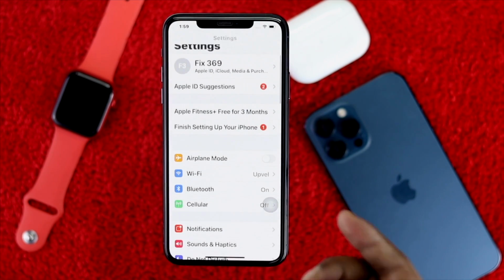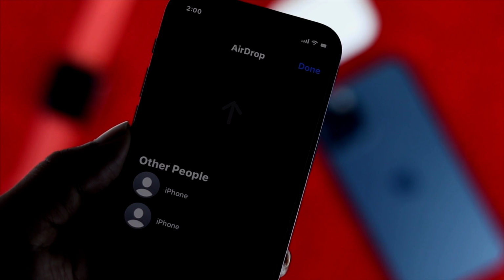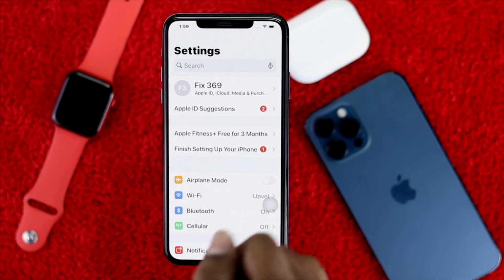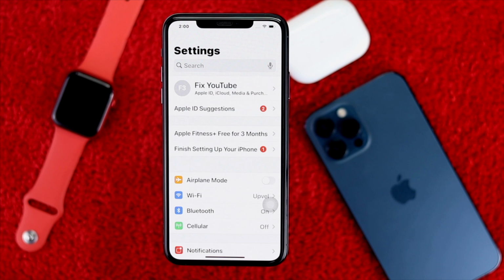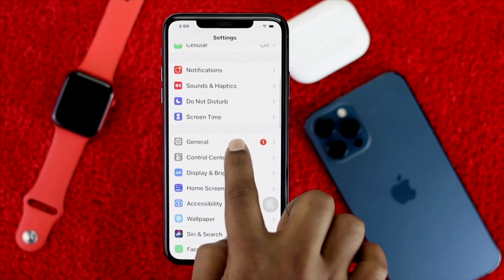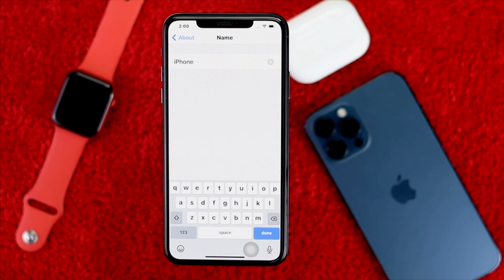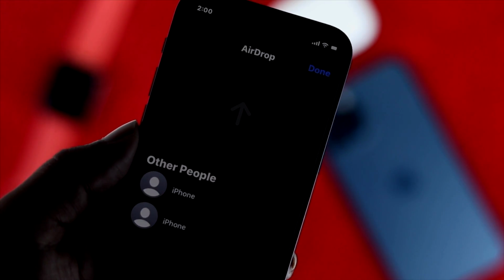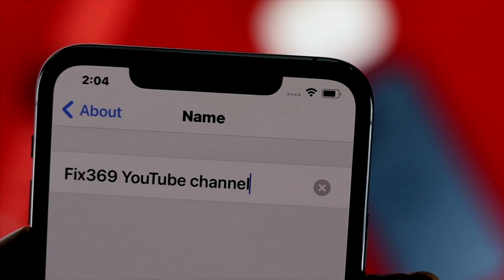Change iPhone name on iOS [Bluetooth & AirDrop Name Included]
Want to change your iPhone’s name, so it appears different in Bluetooth and AirDrop sharing. Check out this video for the step-by-step process to change the name of iPhone 12, 12 Mini, 12 Pro Max, 11 Pro Max, XS Max, and so on.

0:00 What is this video about
0:37 Change Name on iPhone Name Banner
1:20 Change iPhone Name for Bluetooth and AirDrop